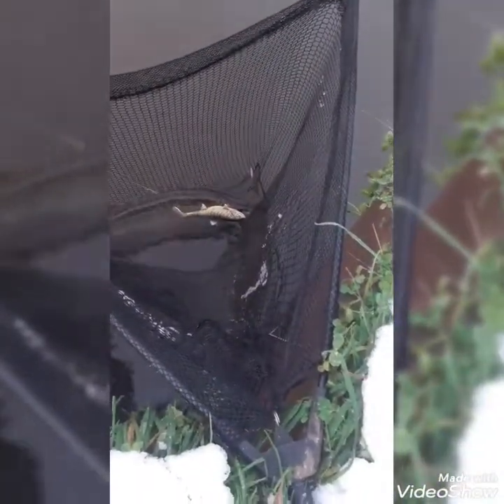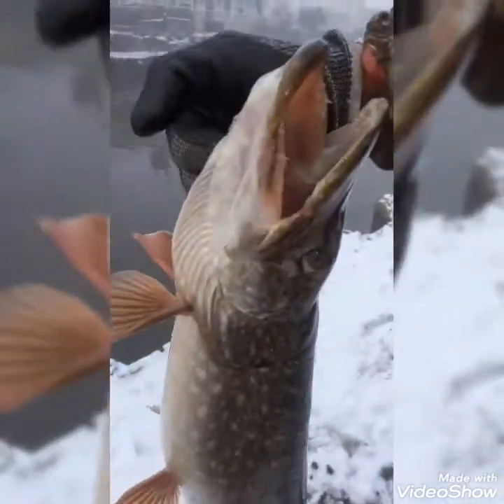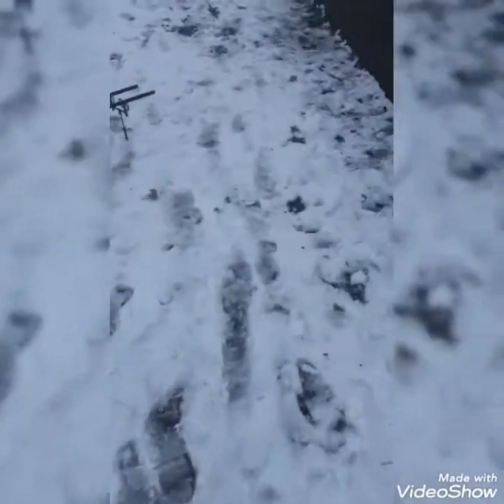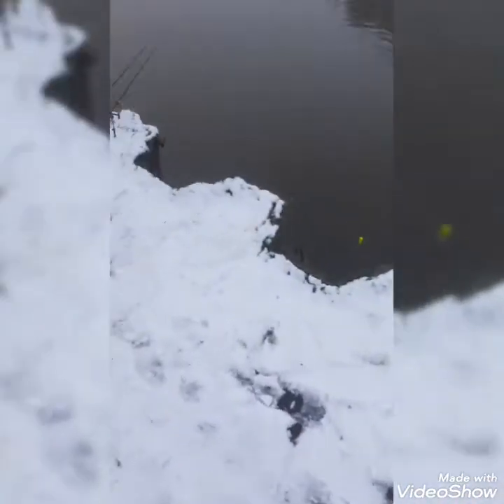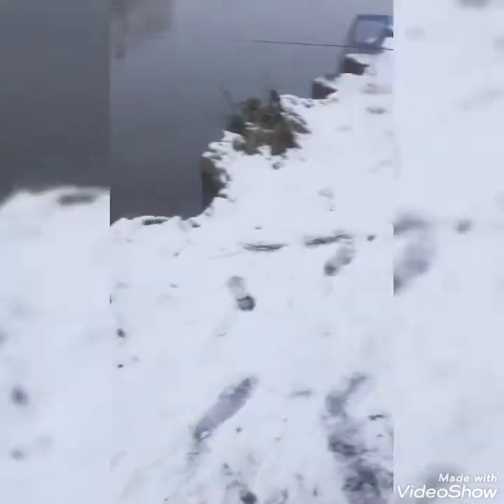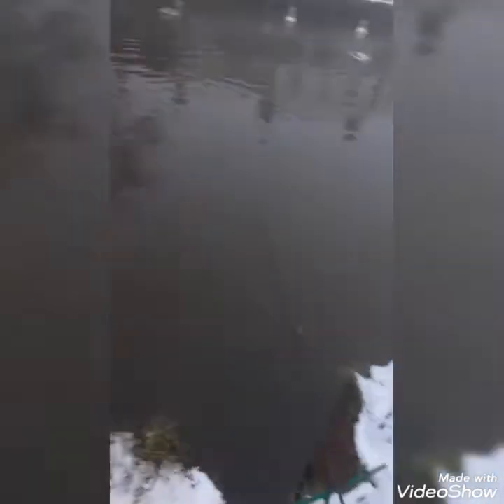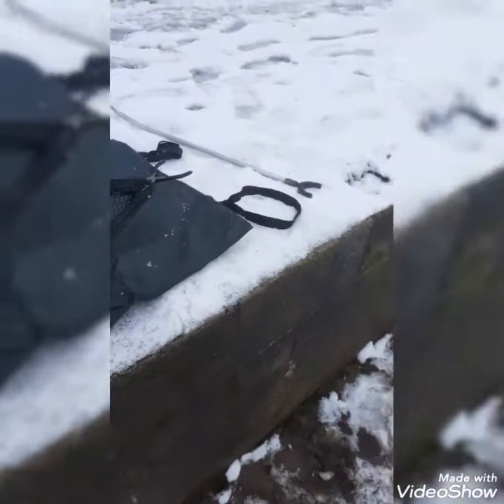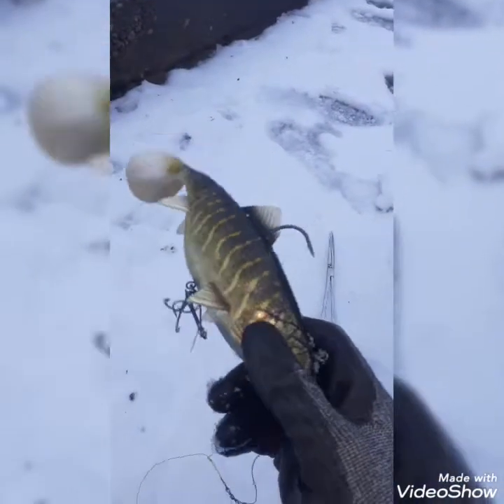dead baiting and lure fishing for pike